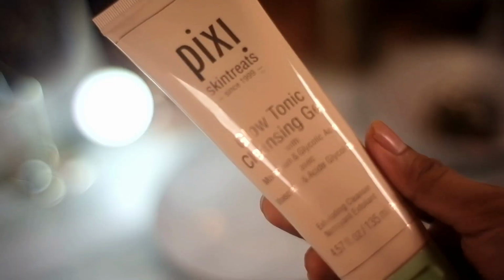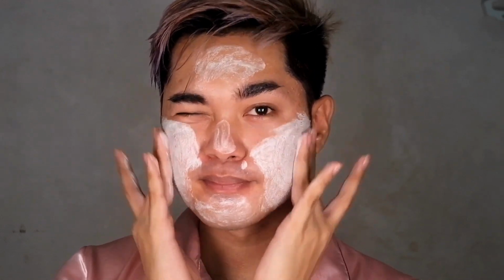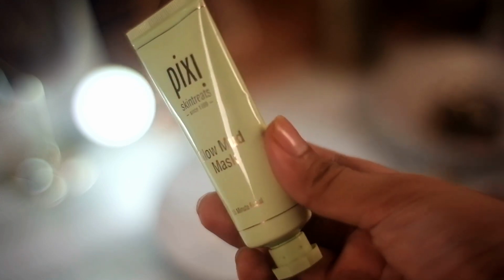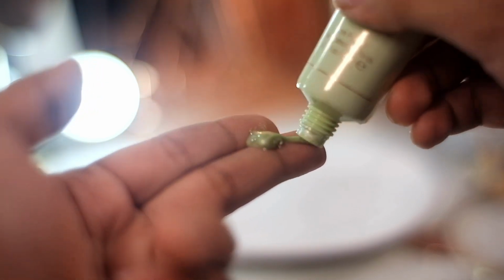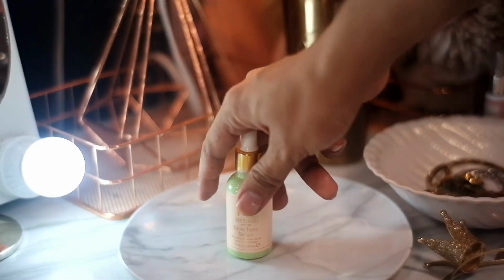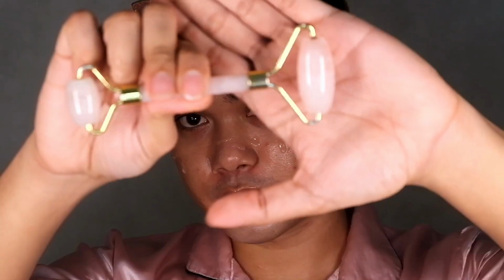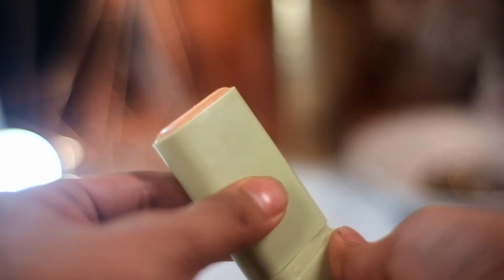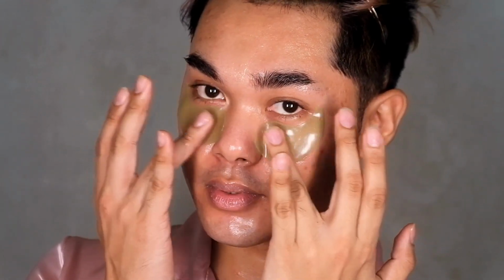Skin Care Routine: Quarantine Edition feat. Pixi Skin Treats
Buenas mi amigos, amigos vincci here and here’s another video where I do my pamper time at home while we’re in quarantine. Staying at home means more time for self care and you can do it too! There’s no need to use expensive stuff, use what you have and what works for you! Gracias! Enjoy, stay home and keep safe! 💖

Most of the products I used here are from Pixi Skin Treats. I'll link down below where to cop these babies!